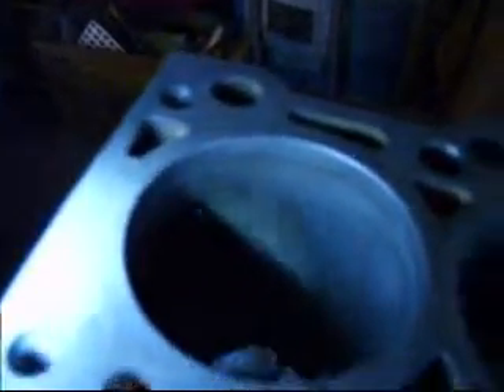Engine Honing /Deglazing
**This is applicable to ALL ENGINES**
In this video I go through a detailed explanation and presentation of what you need to achieve when Honing/Deglazing the cylinders in your engine. Keep in mind that this is my first engine rebuild so I decided to practice on my old block and show you guys the results after honing the cylinders as well as a demonstration on the entire process for the final cylinder in my rebuild